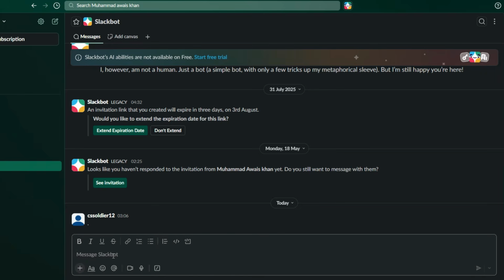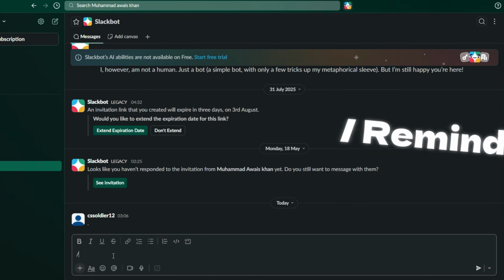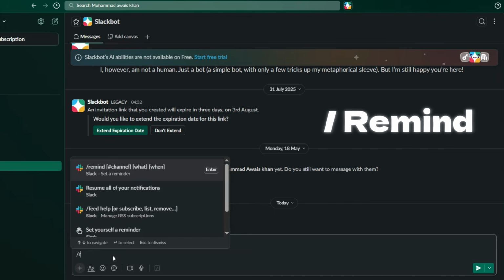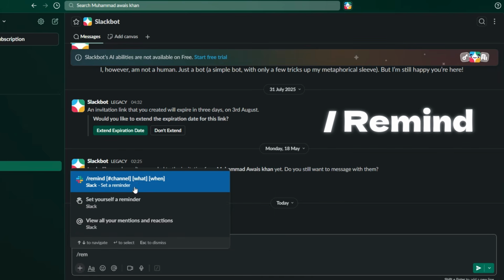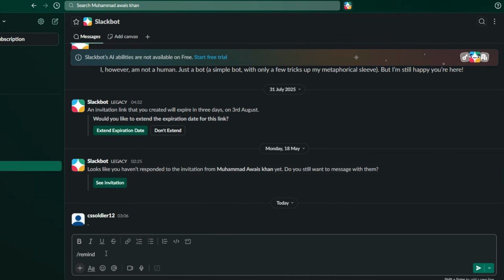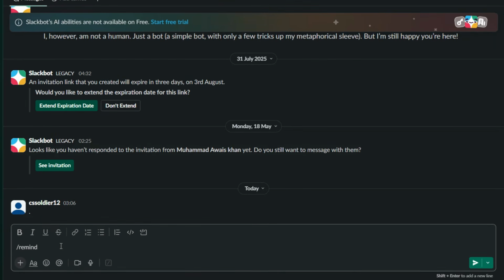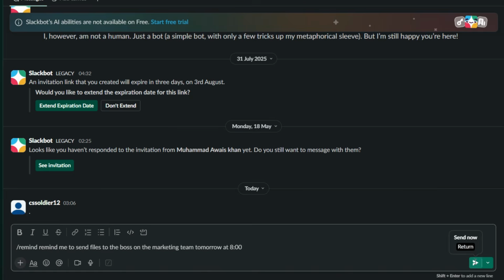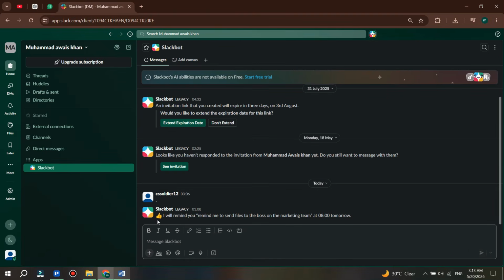How to Set Reminders in Slack (2026 Step-by-Step Beginner Tutorial)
Learn how to set up digital reminders in Slack. I will show you how to use Slack commands step by step. Make your workflow easy and efficient.